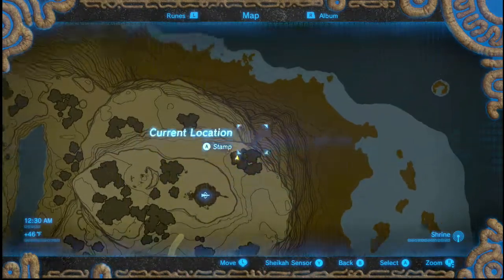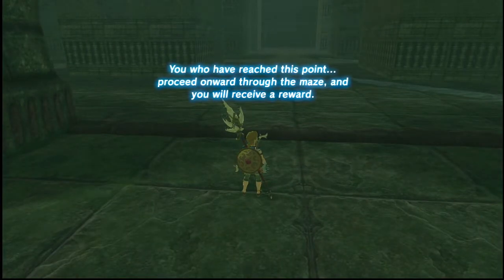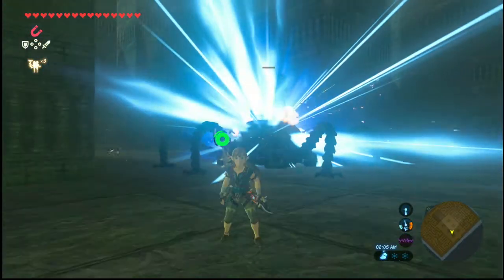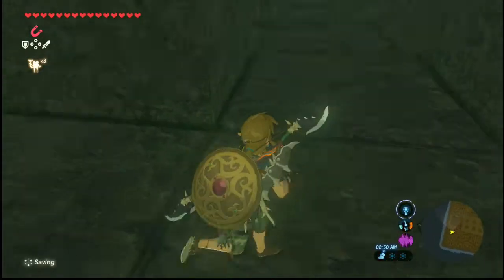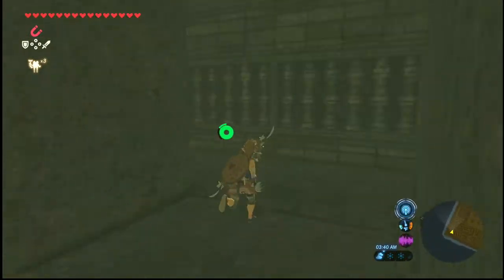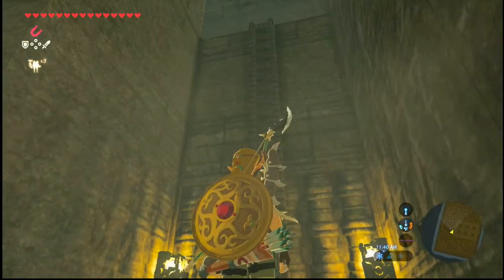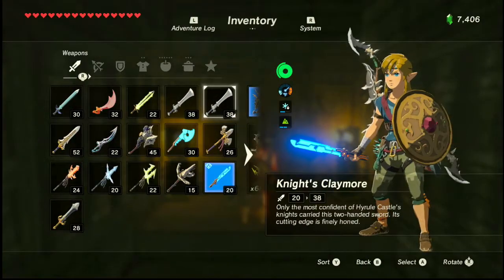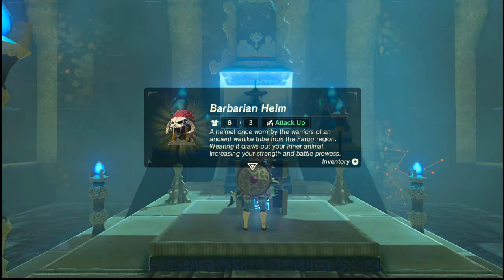Zelda breath of the wild Lomei Labyrinth Island Tu Ka'loh shrine Tu Ka'loh's Blessing